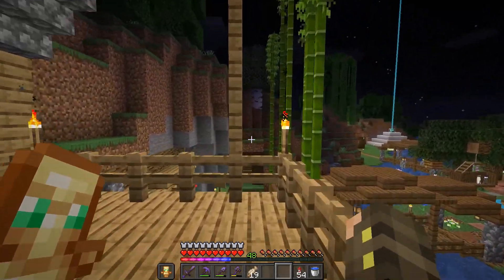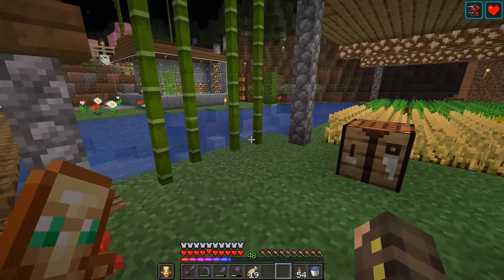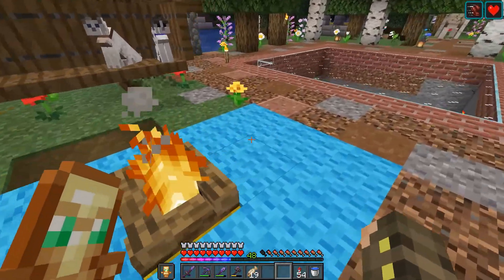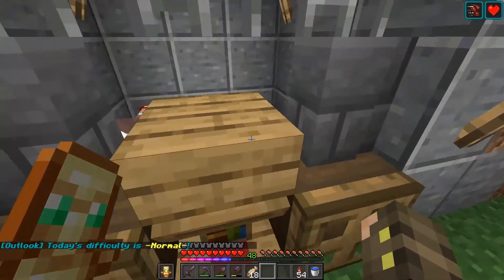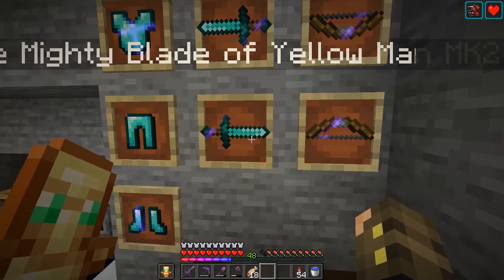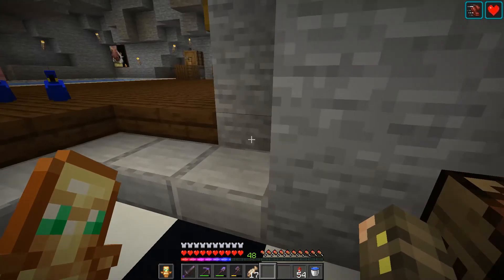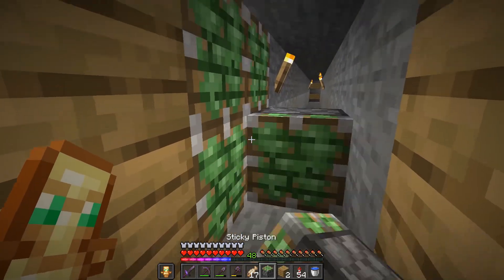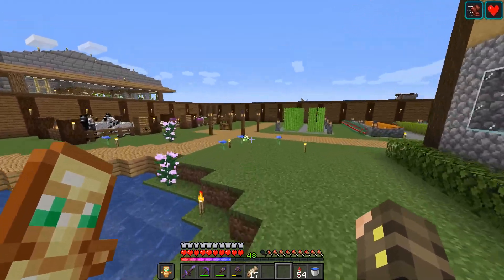CurledRobot Base Tour - Minecraft: Java Edition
In this video I toured my base on the server "CurledRobot" as a tribute before the server gets closed down!

Hi I'm James, and this is my YouTube channel! I am here to make Minecraft videos and teach my viewers new things about this popular game. I have been playing it for almost a decade now so I feel that I can do a satisfactory job with this. I also feel that I can deliver an entertaining and fun style of content! I hope to see you around!